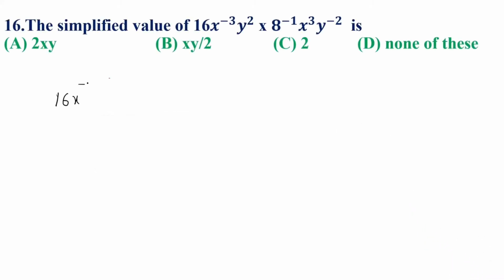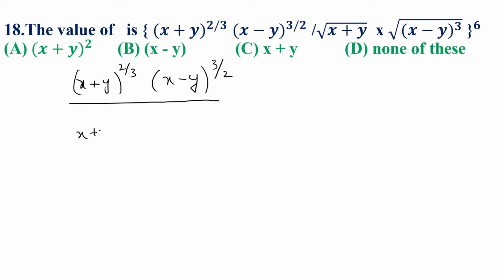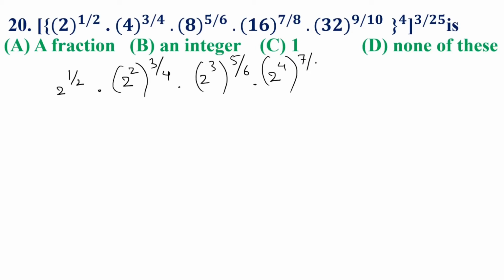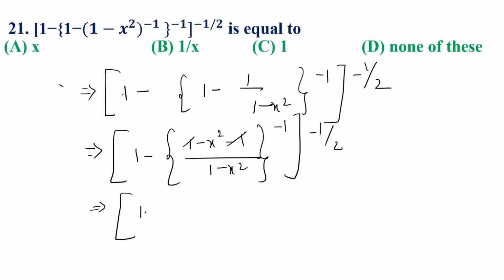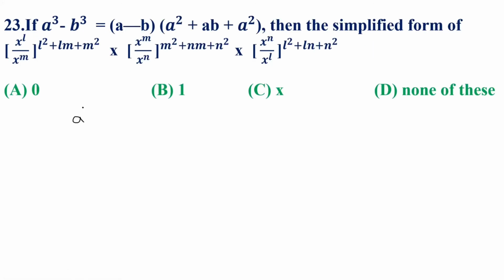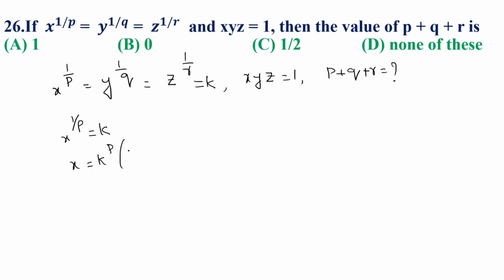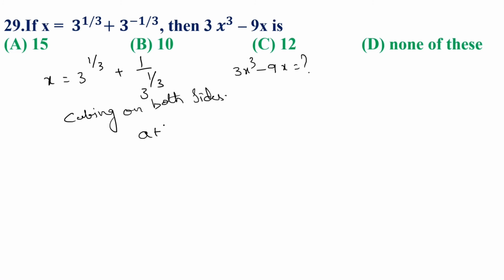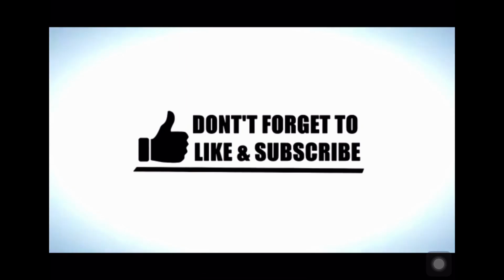INDICES-II | Chapter 1| CA Foundation| Paper 3| MYSA ACADEMY| MYSA SURESH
This Video Presented by MYSA SURESH.
It is very essential video for Aspirants preparing for CA Foundation, Academics and all Competitive Exams.
This video covers Chapter 1-INDICES-II.